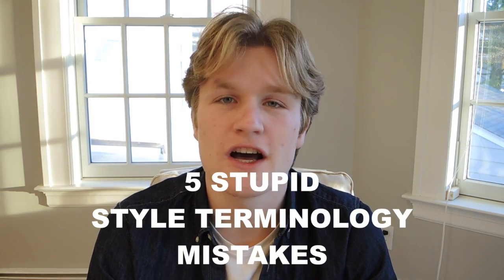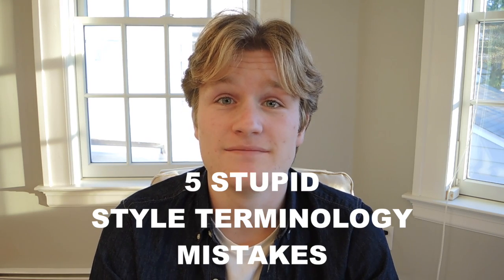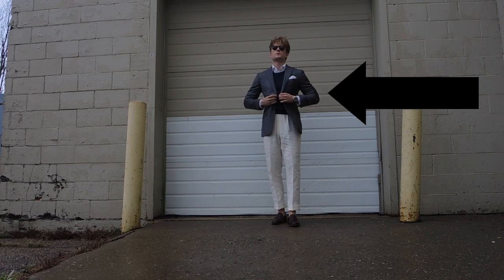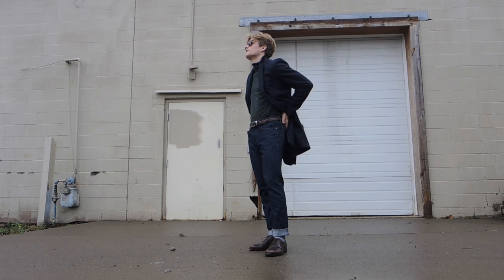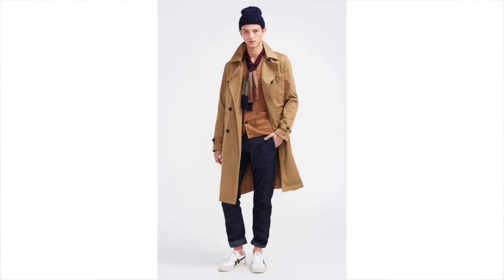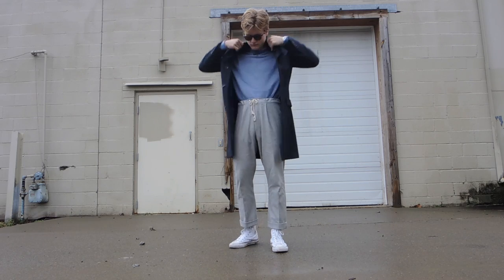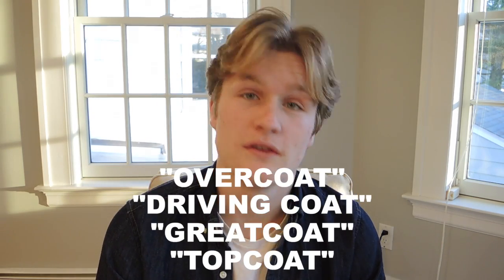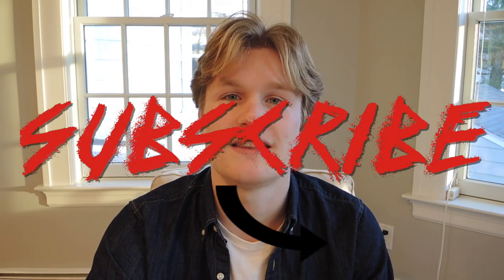5 COMMON STYLE TERMINOLOGY MISTAKES - JOHN GREENACRE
This video is about 5 common style terminology mistakes.

5 style terminology mistakes you are making that make you look like an idiot

A suit vs suit seperates or just a jacket

Trench coat vs overcoat/topcoat/carcoat/greatcoat

Calling chinos khakis
That's like holding up an Asian pair and saying this is a brown green

Calling pocket squares packet hankies
A lot of times, tissues, or hancerchiefs would sit under a decorative pocket square in the gentlemans breast pocket.

Calling anything with a check plaid
This is not actually incorrect, plaid is a blanket term but I would not call this windopane suit a plaid suit, yet people always do.

John Greenacre